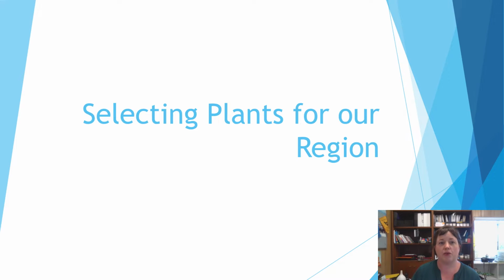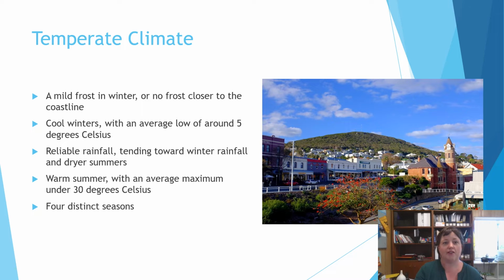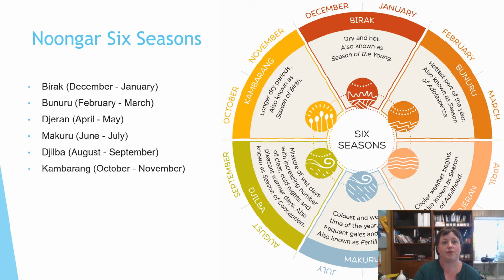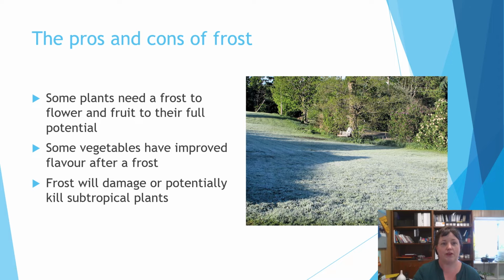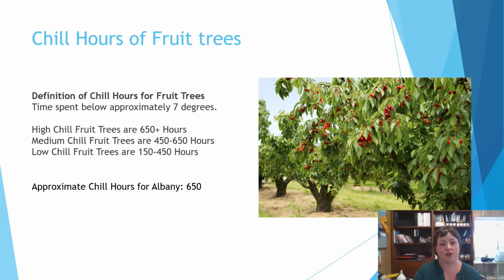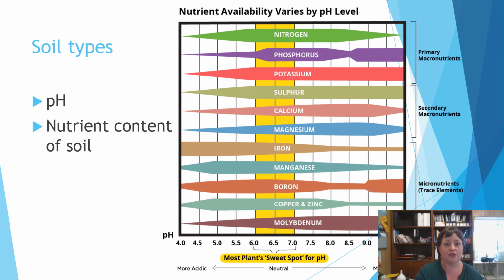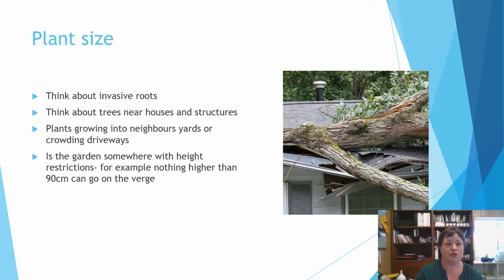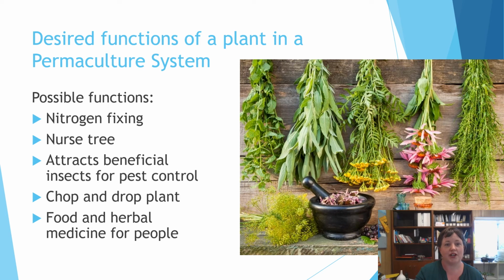Selecting Plants for our Region Permaculture